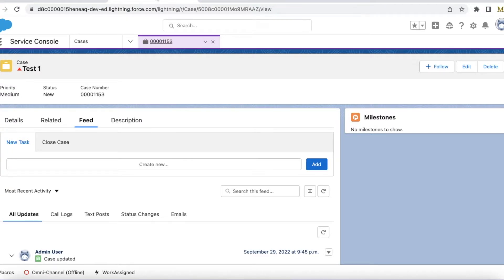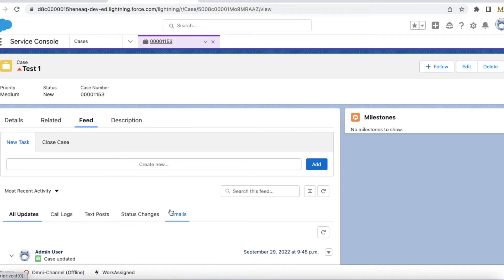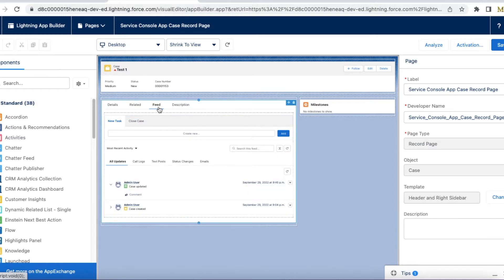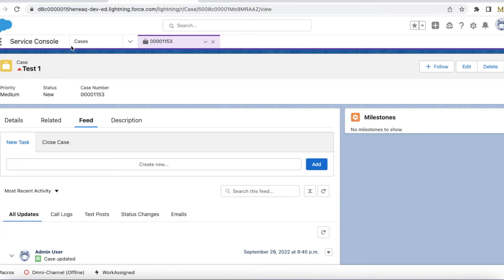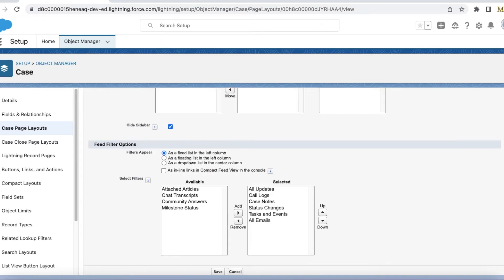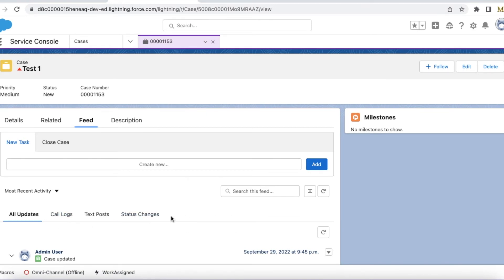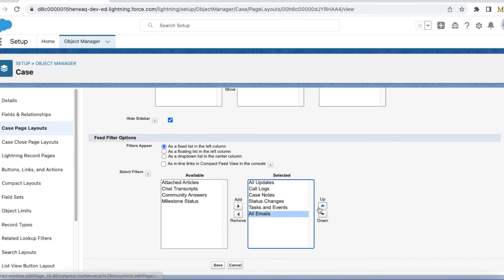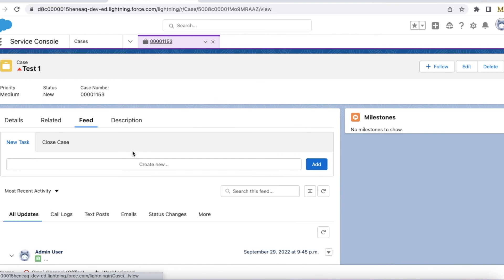Show or Hide Emails Tab in Salesforce Lightning Chatter Component